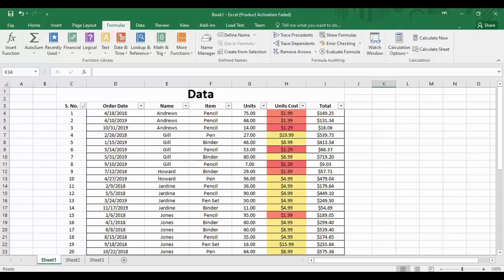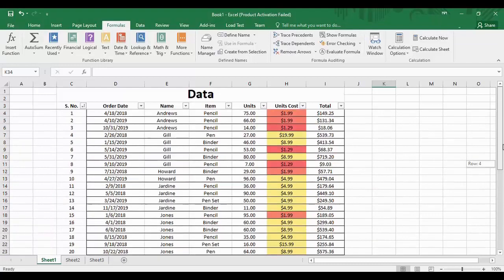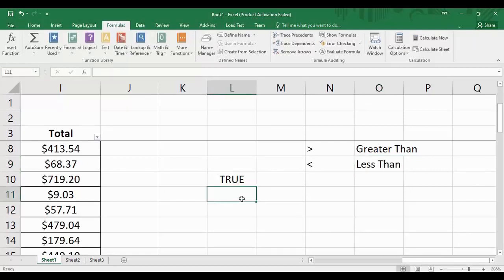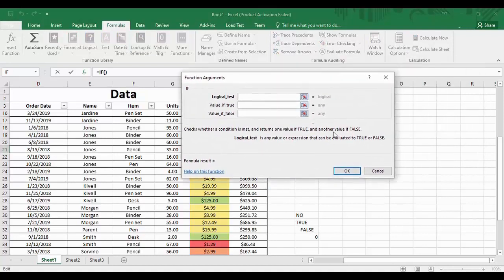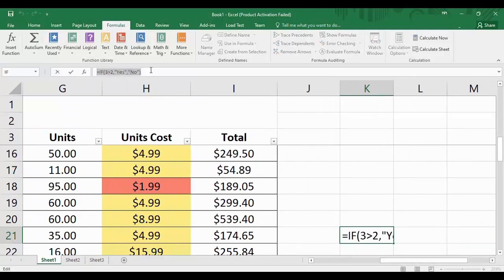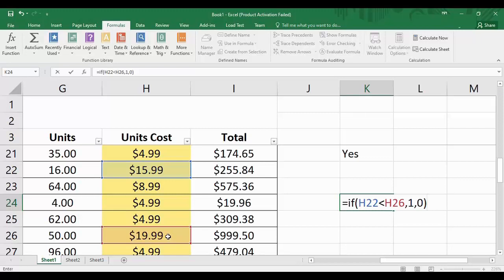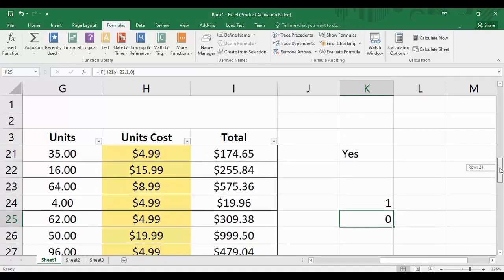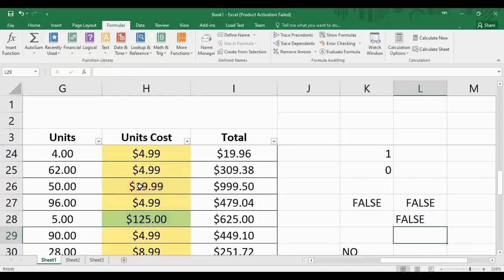Microsoft Excel Tutorial How to use the Excel IF function HD